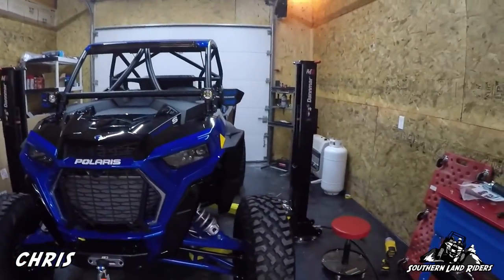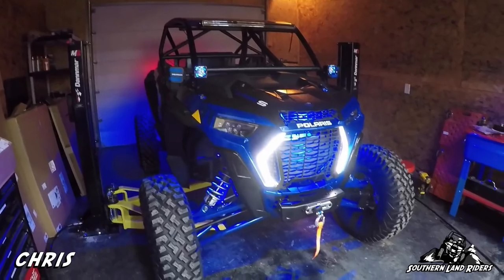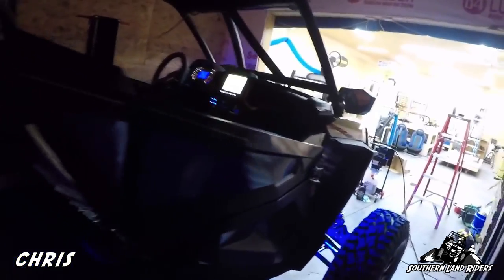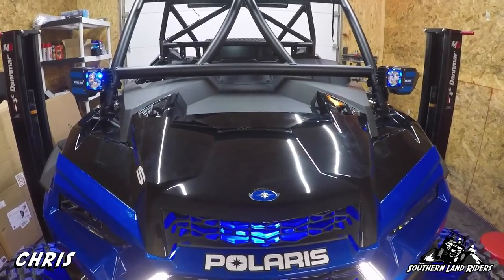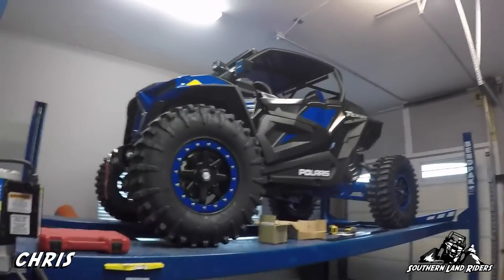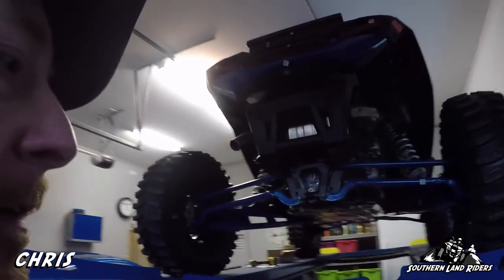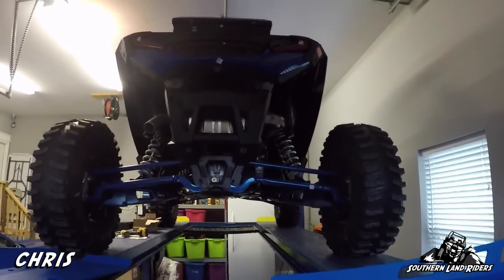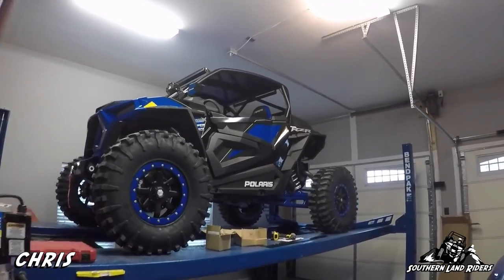Chris's Turbo S Build (Video 3 of 4)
Chris's solo adventure is here!